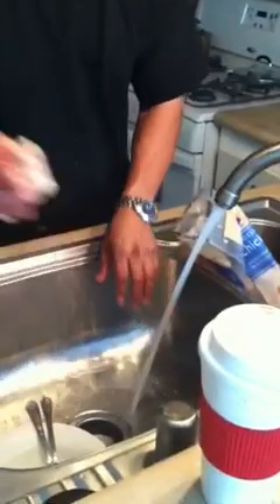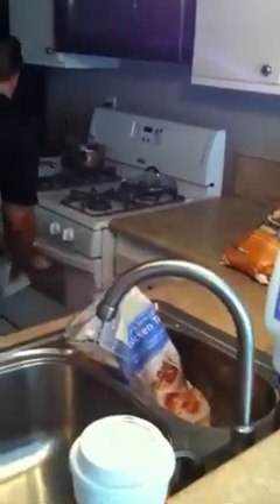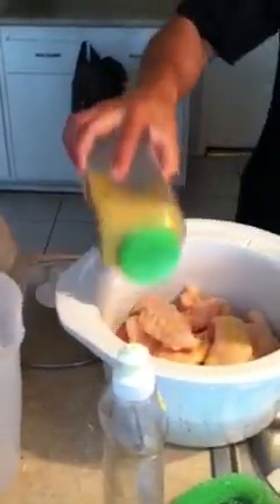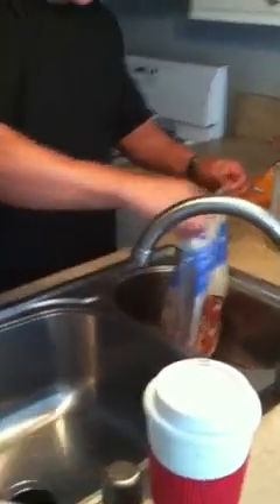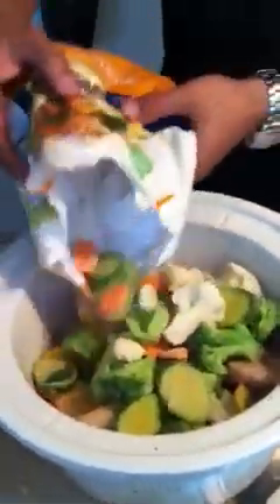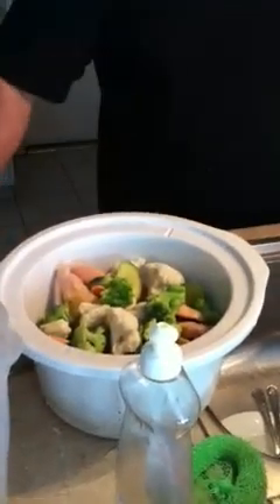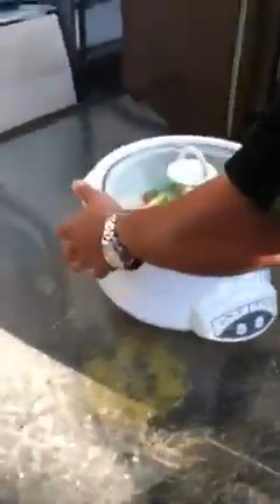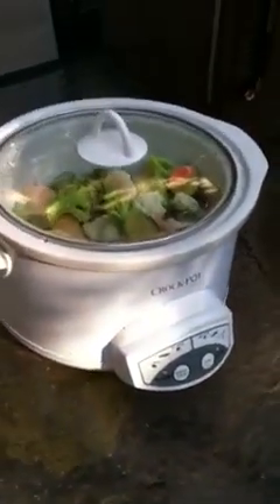Solar cooking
Solar